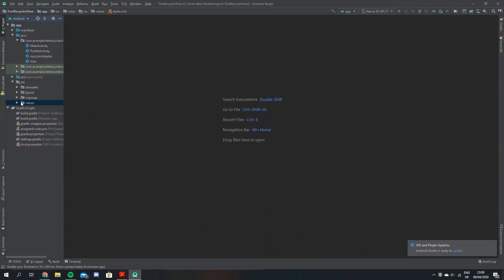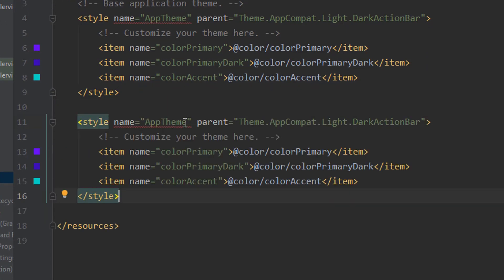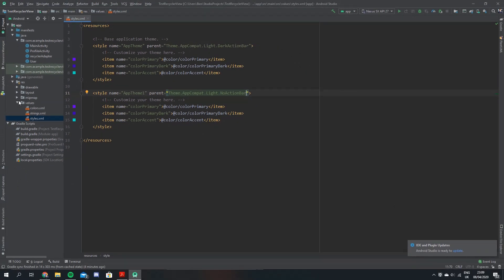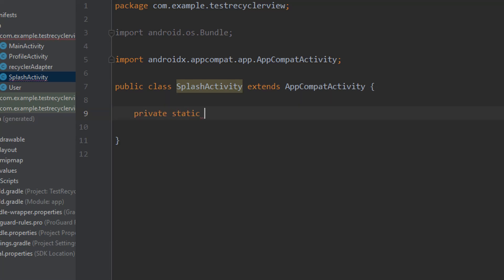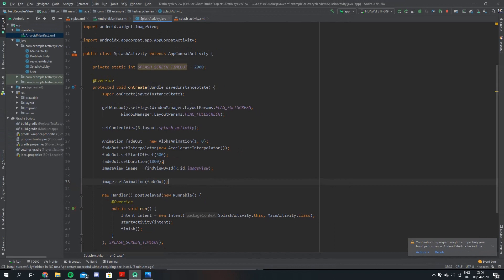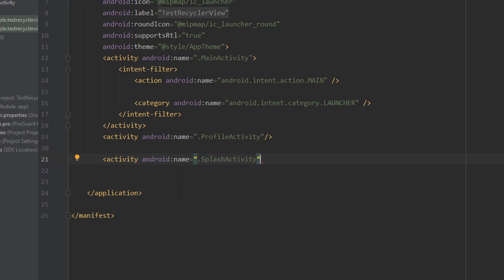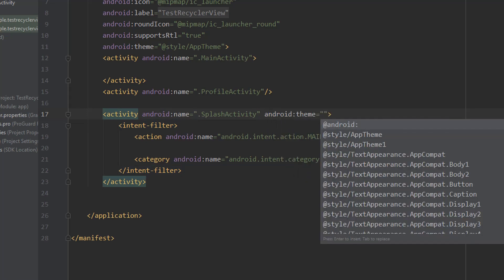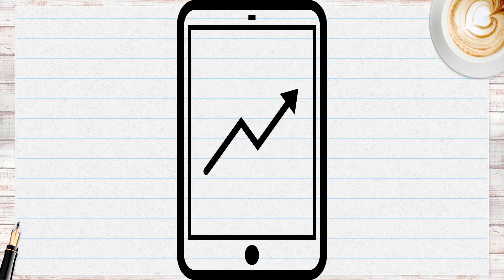Welcome Screen (Splash Page) Android Studio | Beginner's Guide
Hello fellow Android Developers! Today we are creating a splash screen for our android application. Having a welcome page makes your app look much more professional and adds to its overall aesthetics!

Some Keywords for easy navigation for newbies:
android developer website
how to android development
android os application
splash screen android example
android splash screen
splash page website
what is the newest android os